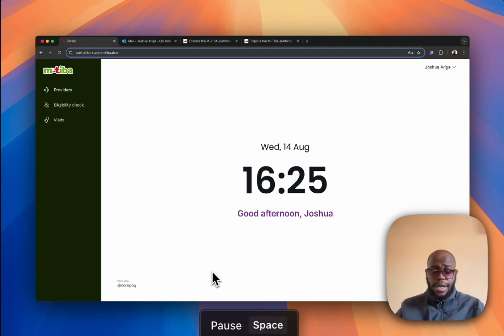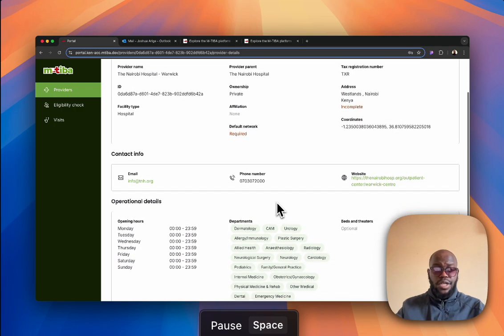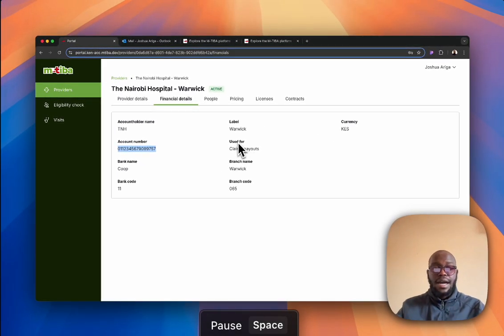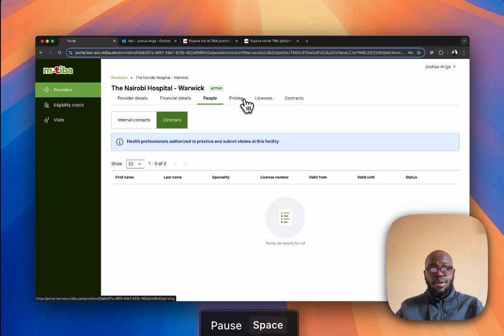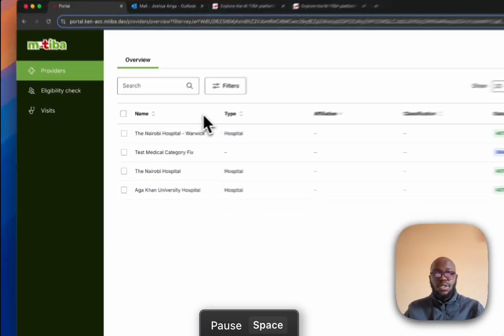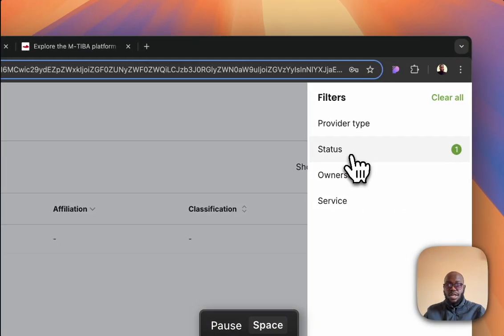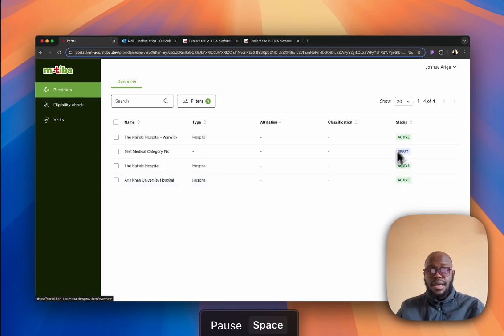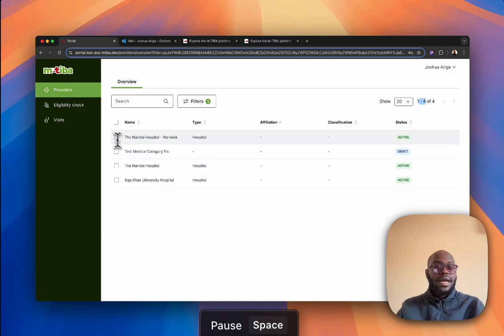Navigate the M-TIBA Platform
Understand the interface , different functions and capabilities.